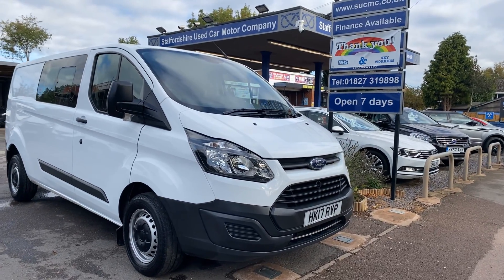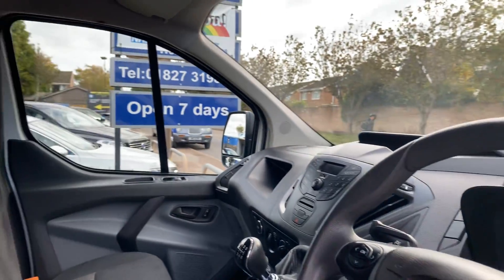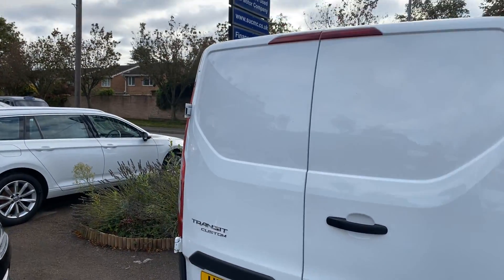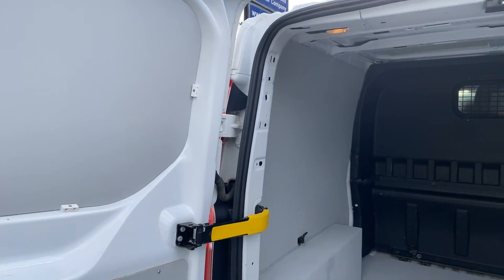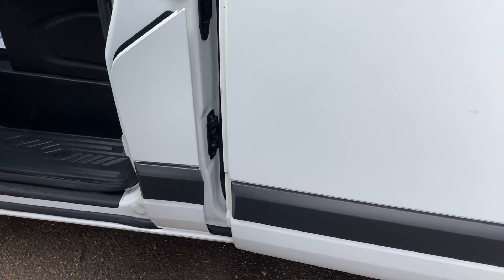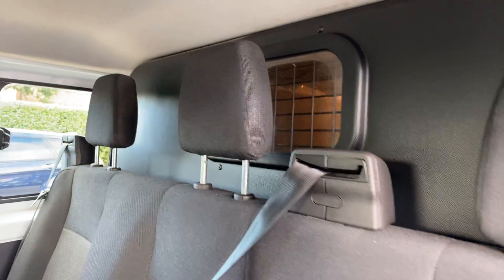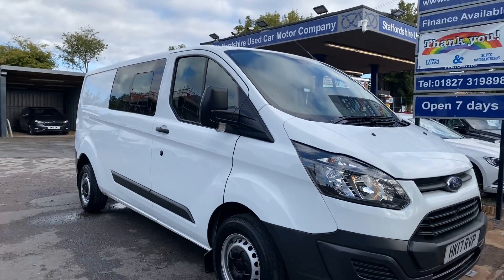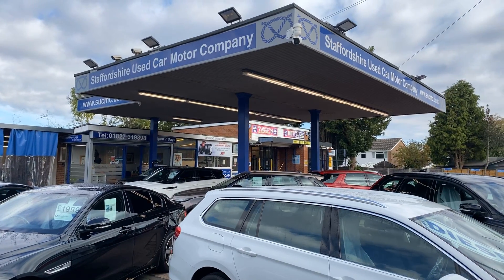SOLD..........FOR SALE; 2017 17 Ford Transit Custom 2.0 TDCi 290 Double Cab-in-Van L2 H1 6dr (EU6)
Ashby Road
Tamworth.
Staffs.
B79 8AL
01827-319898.